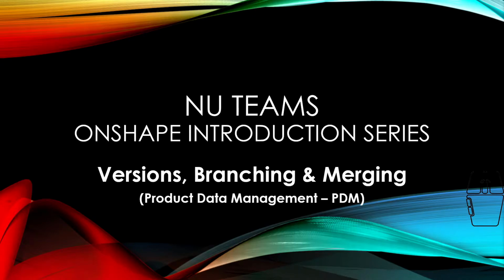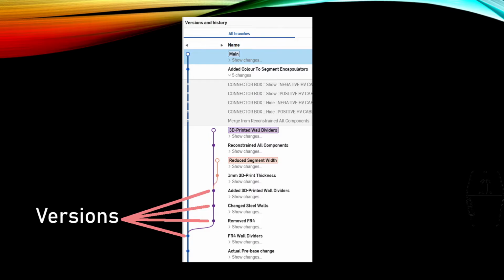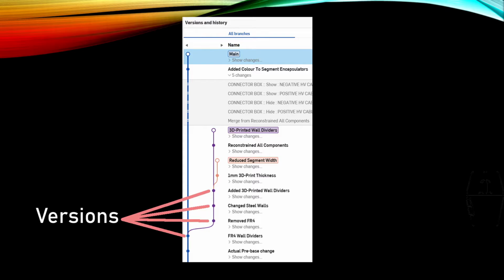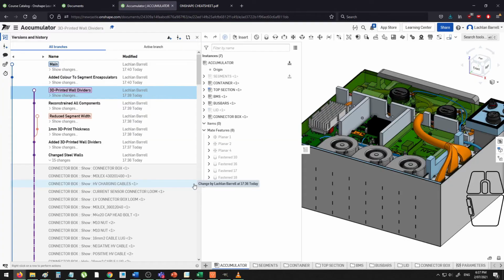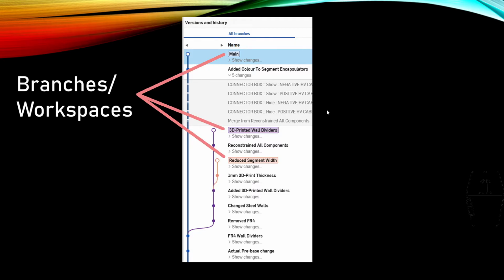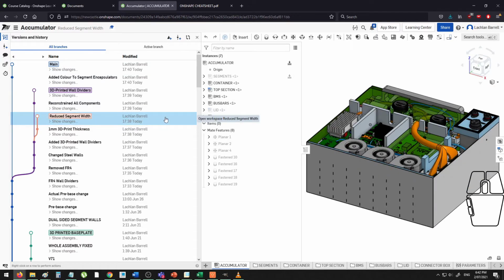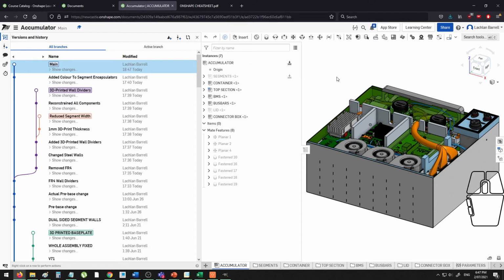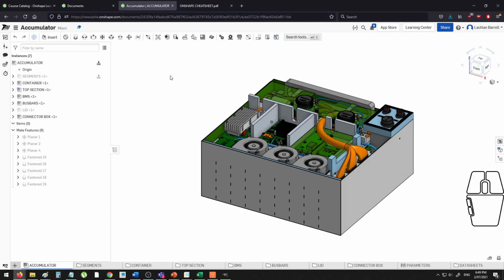NU Teams Onshape Introduction V - Versions, Branching and Merging